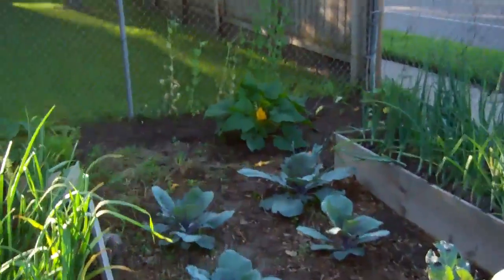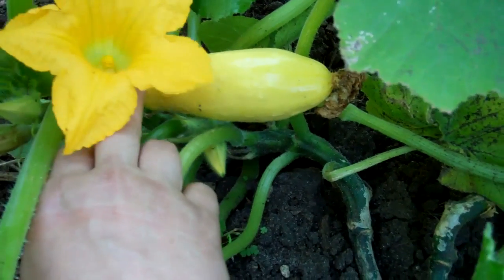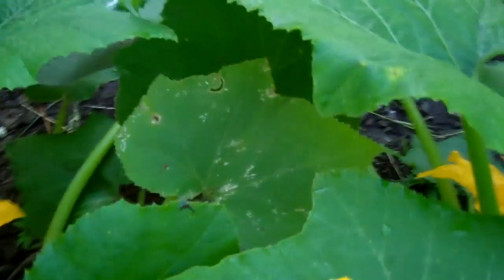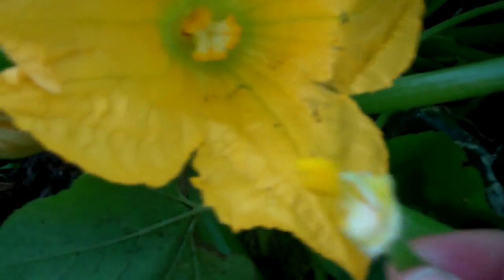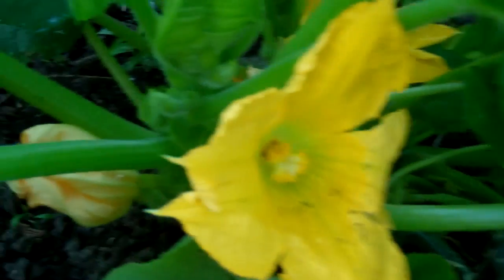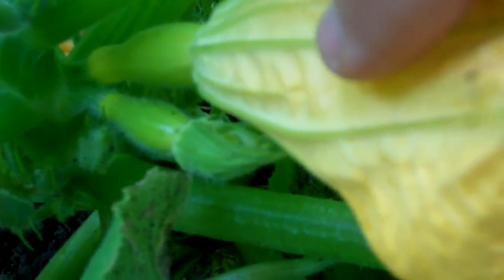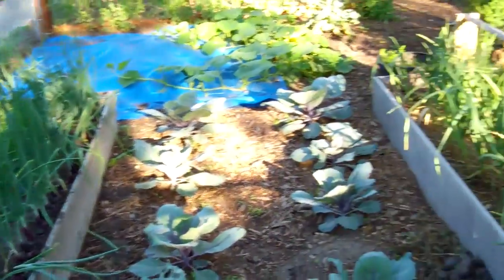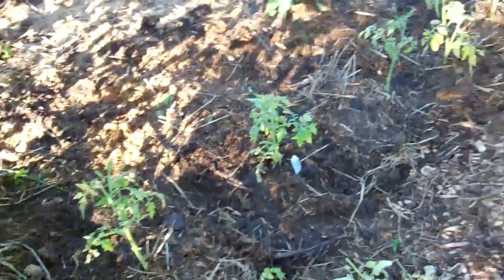Hand pollinating squash